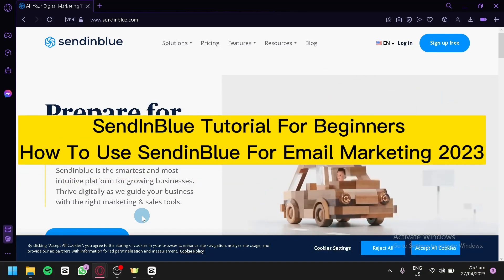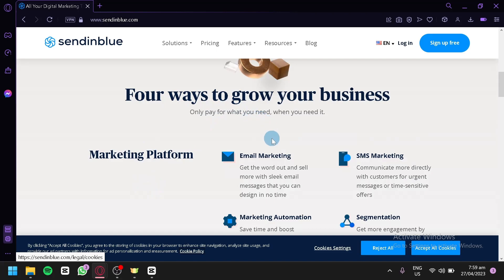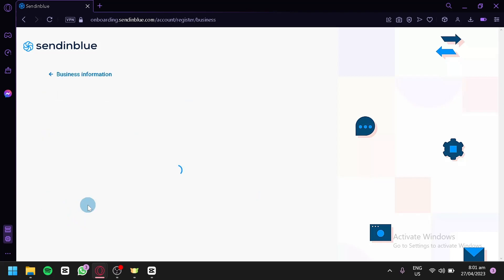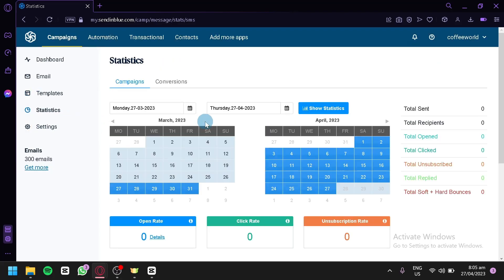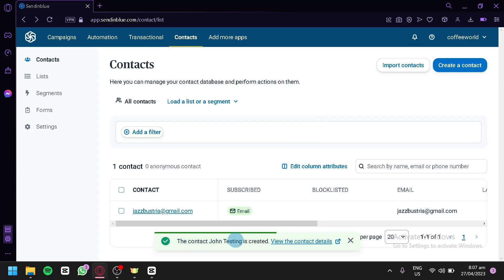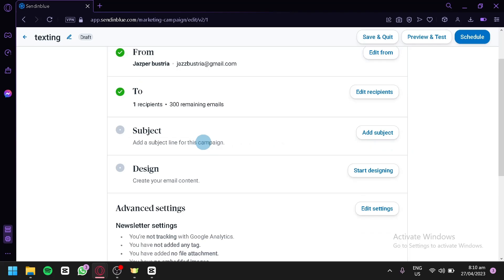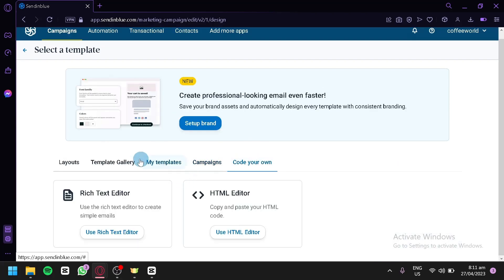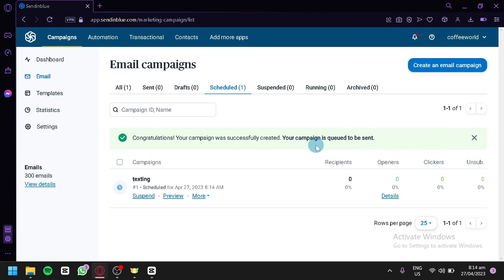How To Use SendinBlue For Email Marketing | SendInBlue Tutorial For Beginners In 2023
Are you looking for an easy way to get started with email marketing? Look no further! In this video, I'm going to show you how to use SendInBlue for email marketing in 2021. Learn the basics of SendInBlue and how to create effective campaigns that will help you reach your goals. Discover the power of SendInBlue and start building your email list today!